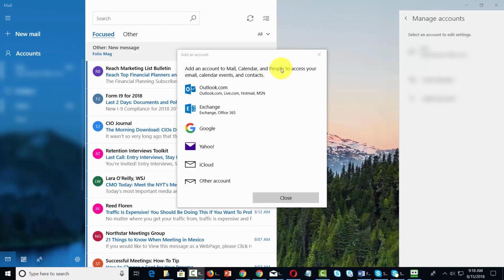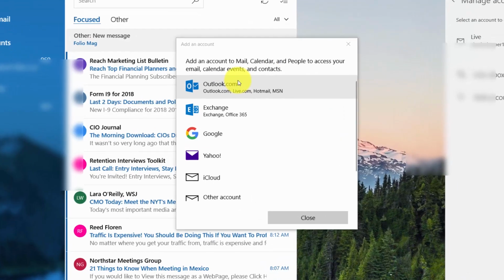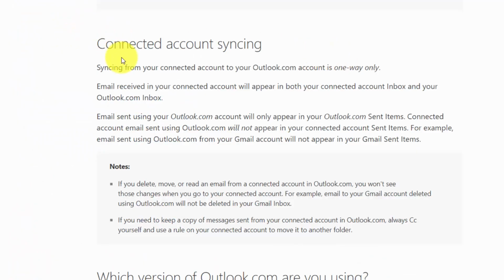16 Outlook com Vs Microsoft Exchange Free Microsoft Office 365 Training Course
Outlook com Vs Microsoft Exchange Free Microsoft Office 365 Training Course